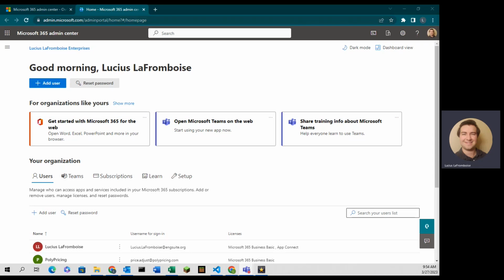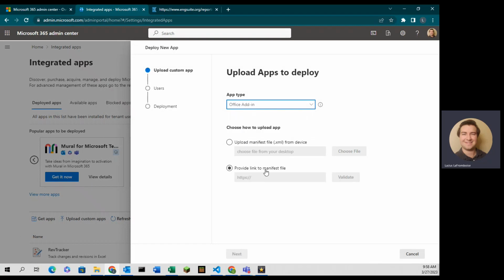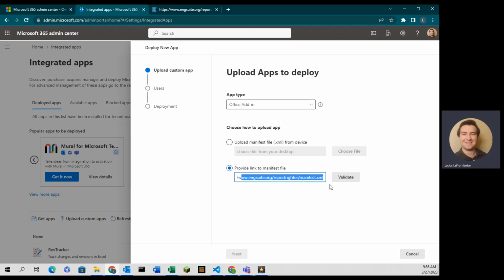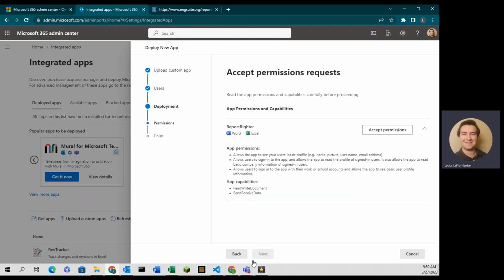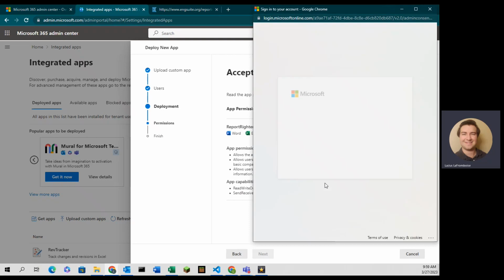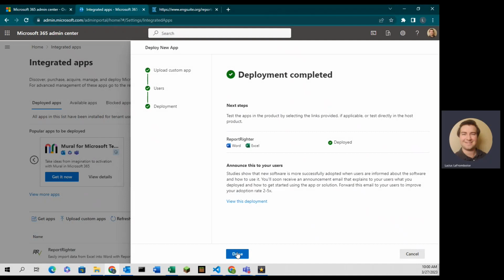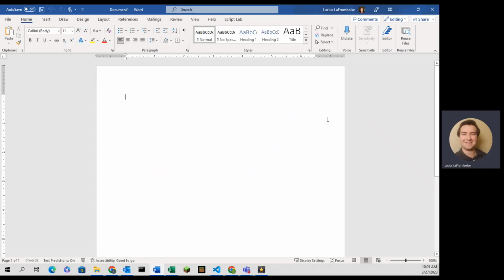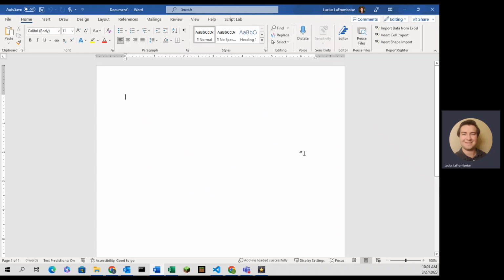ReportRighter Free Trial Set-Up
Please use this video to help you get started with your ReportRighter free demo.

00:00 Starting Free Trial
01:58 Admin Center Deployment
05:22 Accessing in Microsoft Word